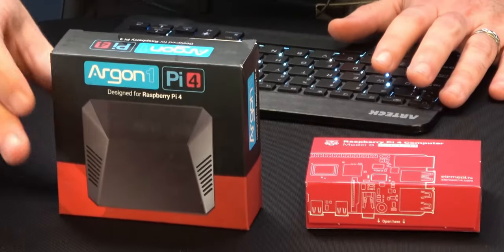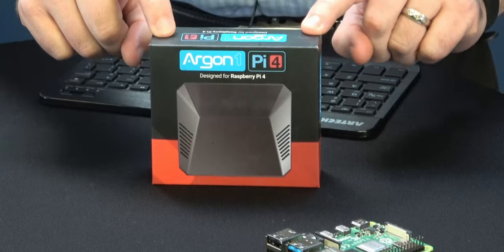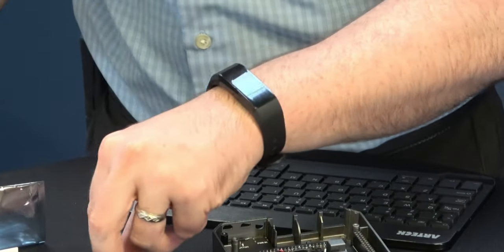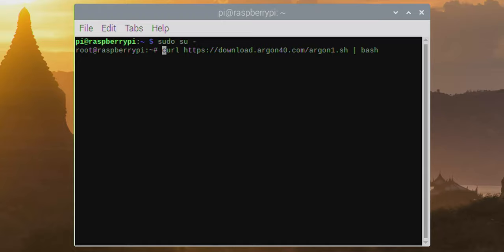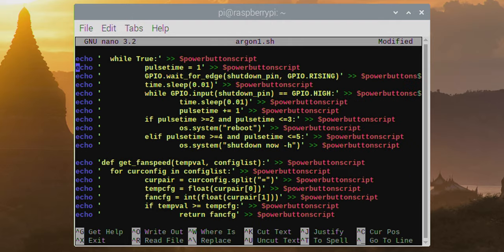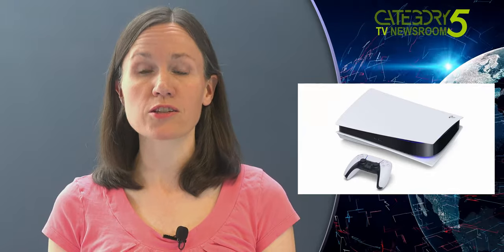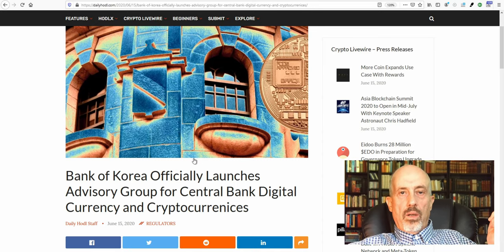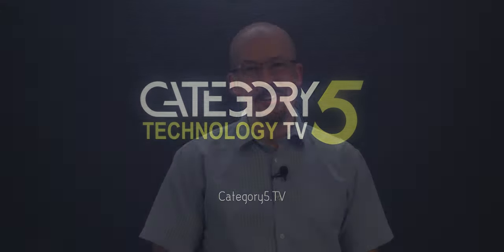655 - "Making" A Killer SBC-Powered Desktop Computer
This week, Robbie sets out to assemble a Raspberry Pi 4 with 8 GB RAM in an Argon ONE case, which proves to be a gorgeous SBC-powered computer. But he'll also dig into the Argon ONE code and find out what makes it tick. Bekah's here with the latest news stories, and Robert's got the Crypto Corner.